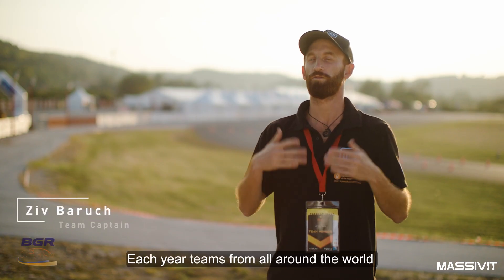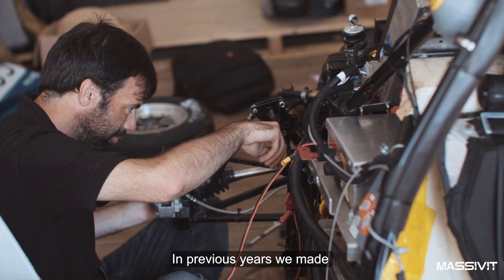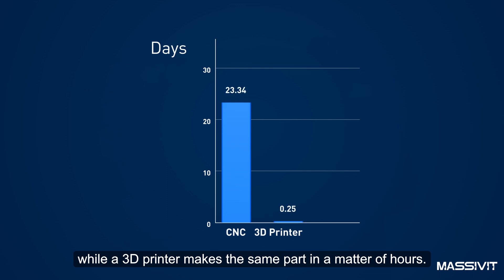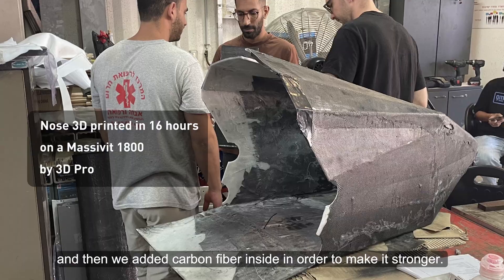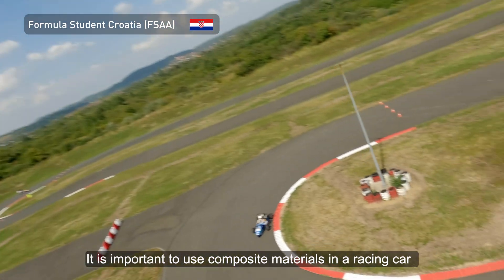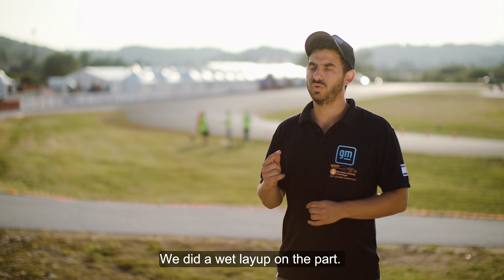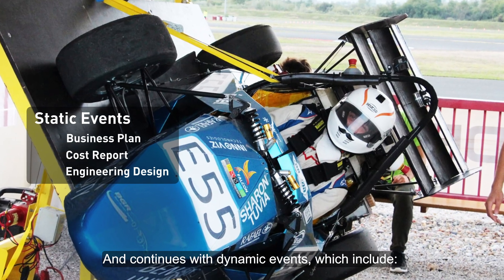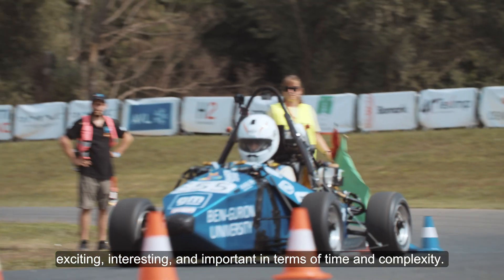Formula Racing with Additive Manufactured Composites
Formula racing relies on lightweight, high-performance materials, particularly for the Electric Vehicle category. Watch this success story to see how the Mechanical Engineering team from Ben Gurion University successfully passed endurance and performance tests in the Germany and Croatia Formula racing events thanks to the use of Massivit's additive manufacturing technologies.